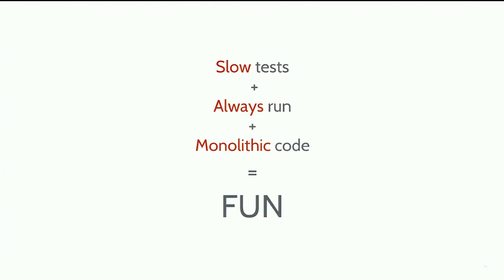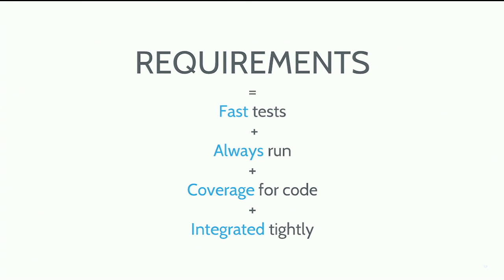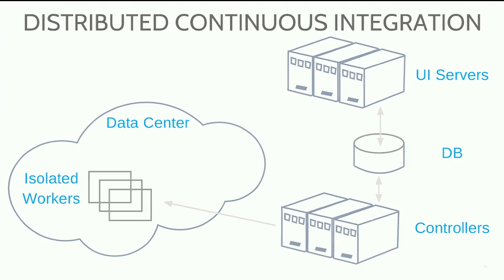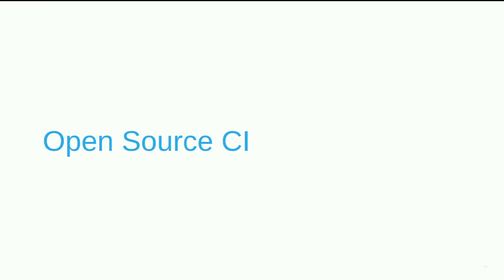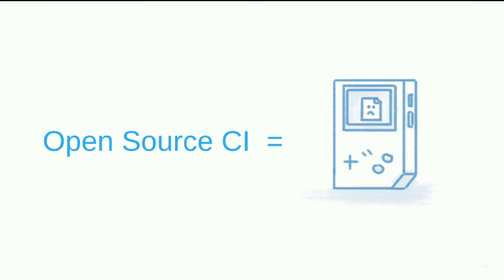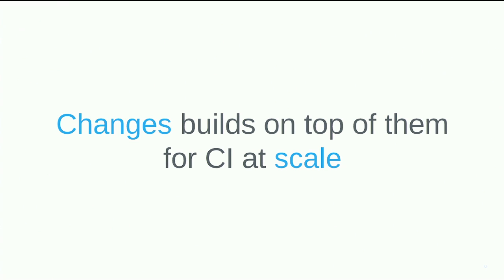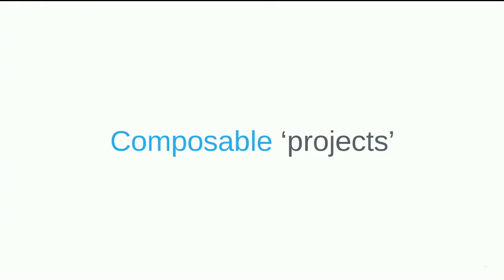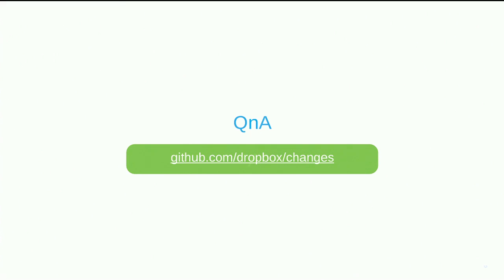GTAC 2014: Scalable Continuous Integration - Using Open Source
Vishal Arora (Dropbox)

Many open source tools are available for continuous integration (CI). Only a few operate well at large scale. And almost none are built to scale in a distributed environment. Come find out the challenges of implementing CI at scale, and one way to put together open source pieces to quickly build your own distributed, scalable CI system.